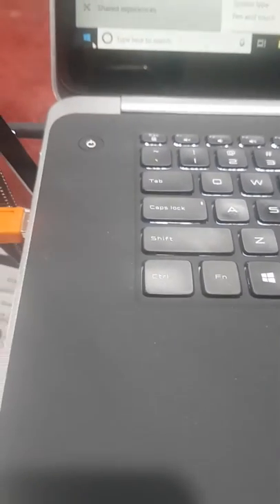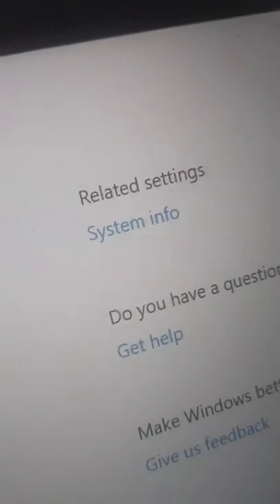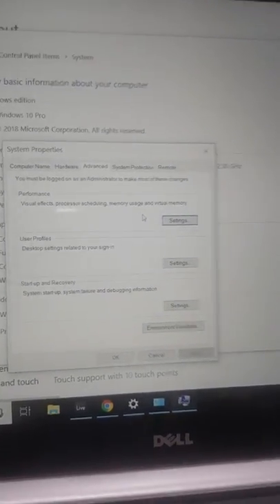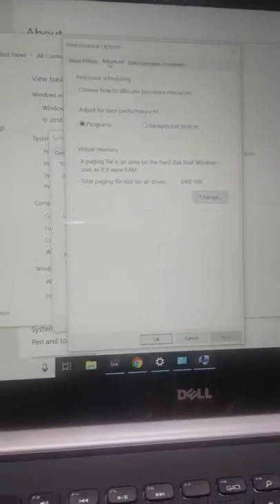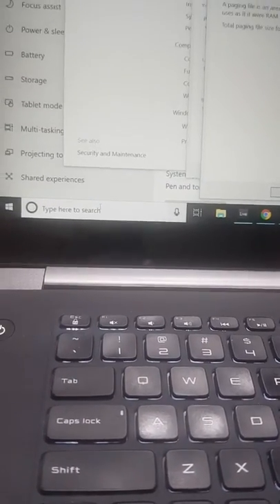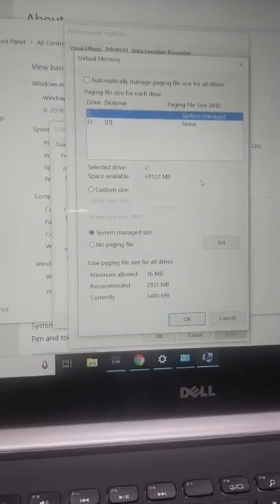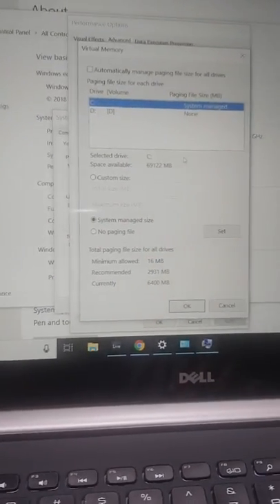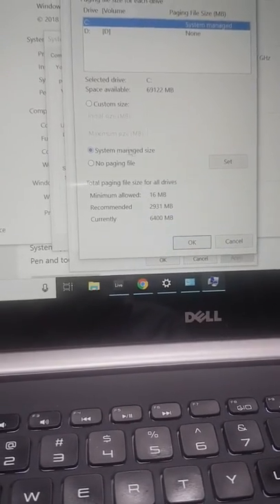Ableton Live 10 crash